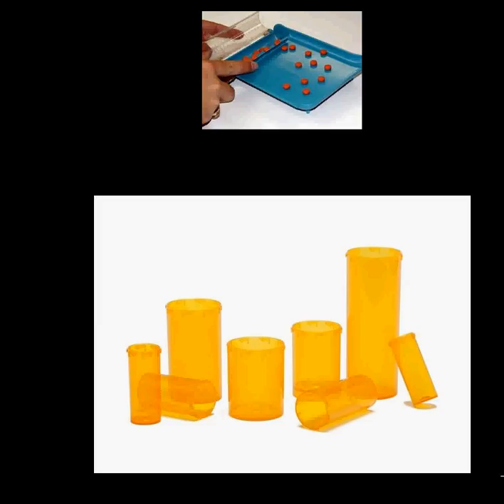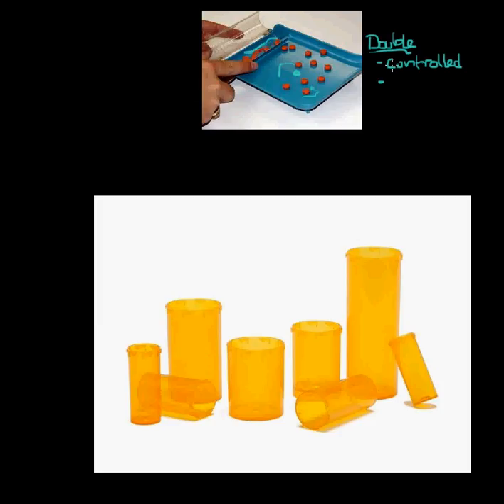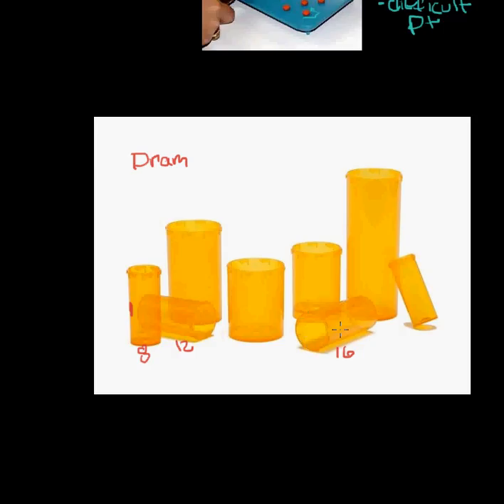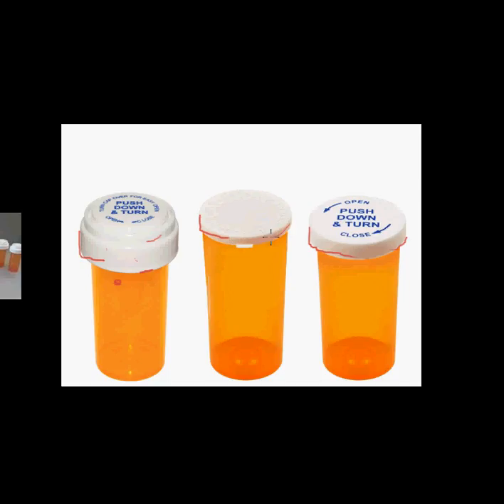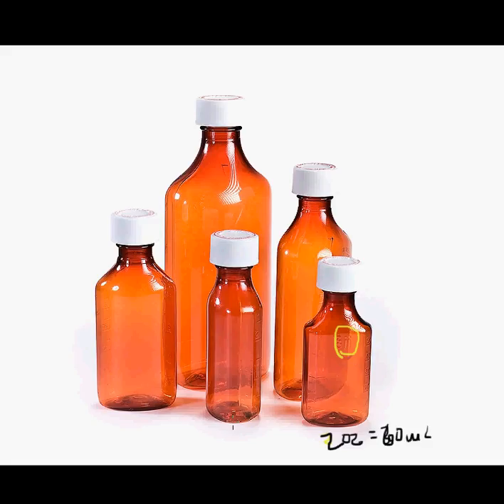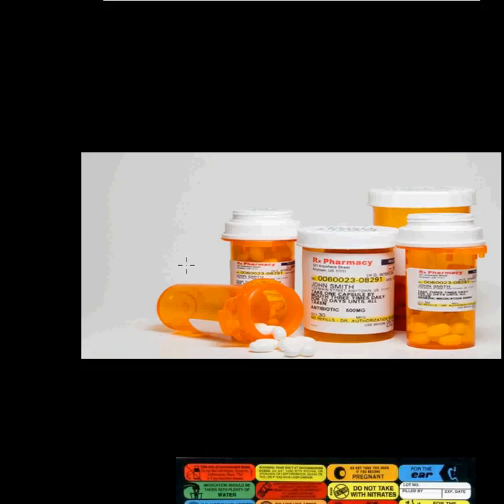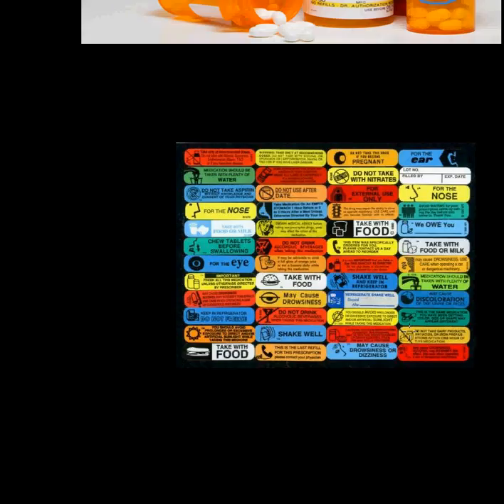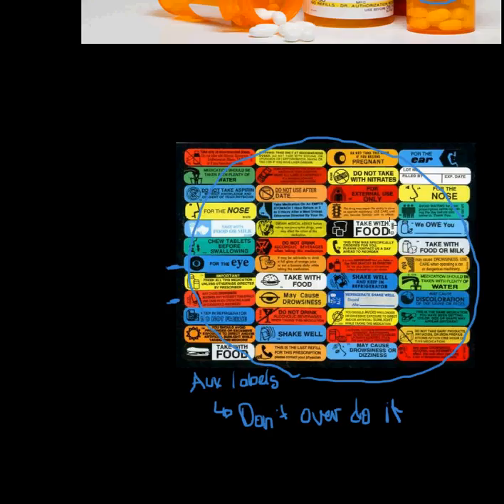Pharmacy Workflow Product Dispensing: Counting, bottles, labels***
Counting, containers, lids, appearance, and auxiliary labels

***This is a video from a previous year's lab you may find helpful in explaining some of the Drug Info Resource features and or thought processes you can use to complete lab this year.